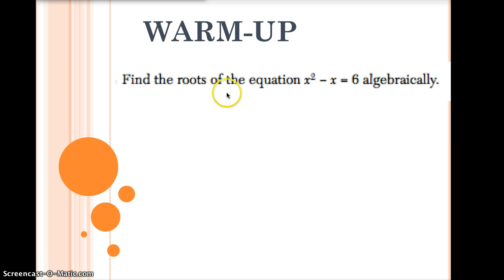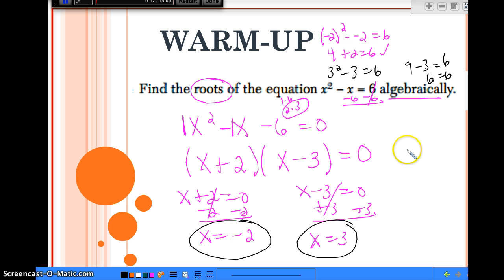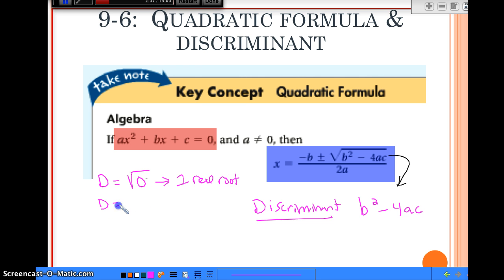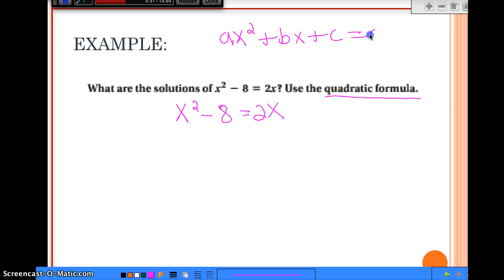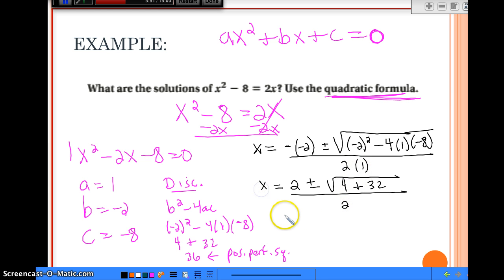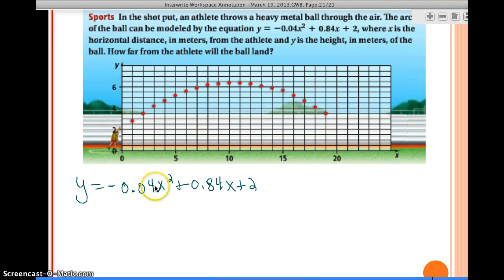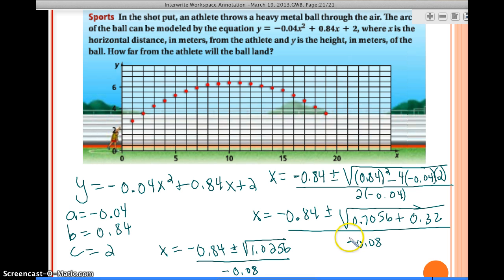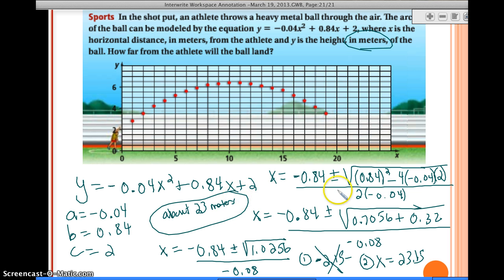Algebra 1 9.6